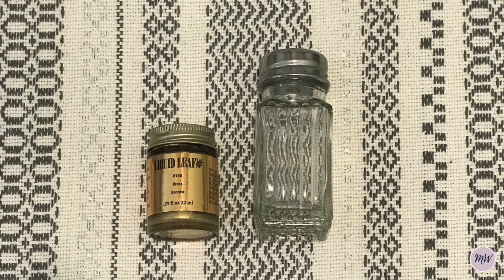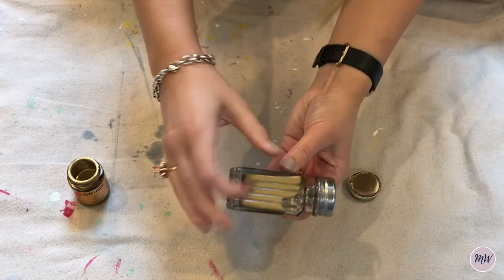DIY Dollar Store Coffee Station!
If you are like me, you drink a lot of coffee and you also have a specific routine you do every day to make your coffee. I really felt like I needed to jazz up my coffee game, so I gave myself a $10 budget and and went to the dollar store! Let me know if you all decide to make your own!

Follow all my things!